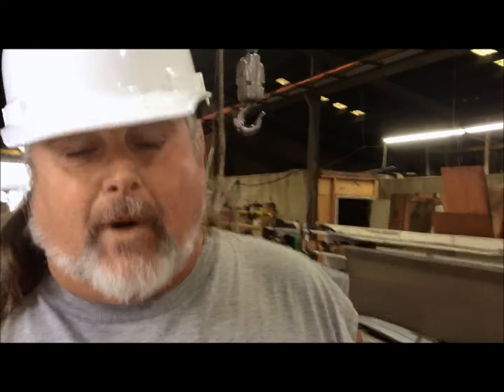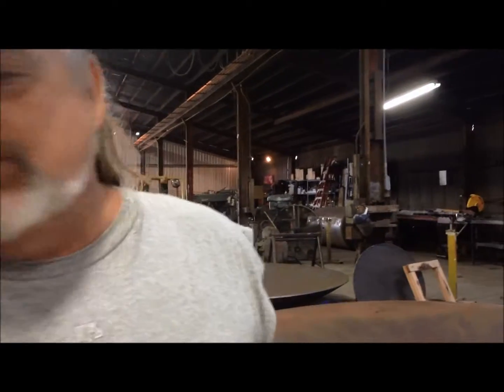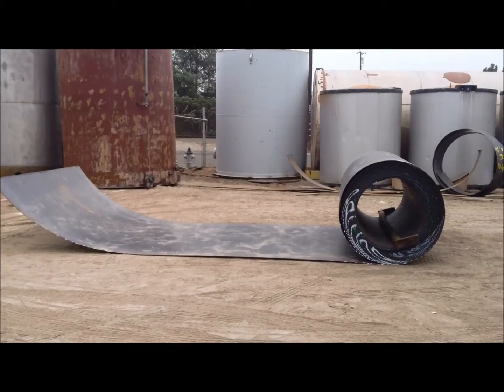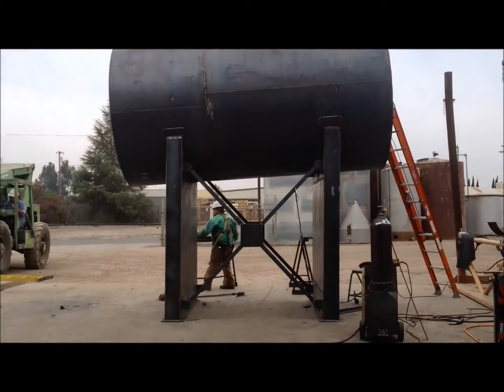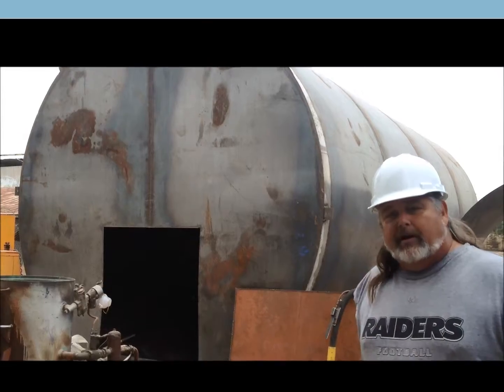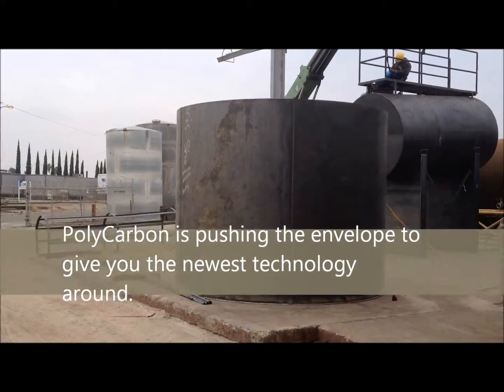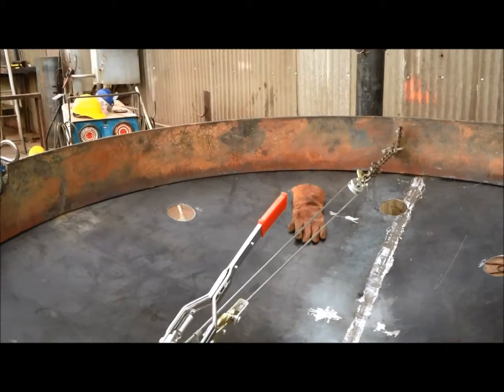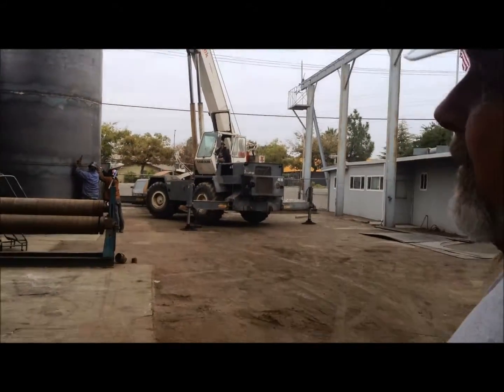Central Valley Tank of California November Updates